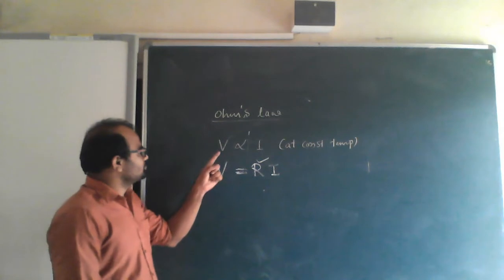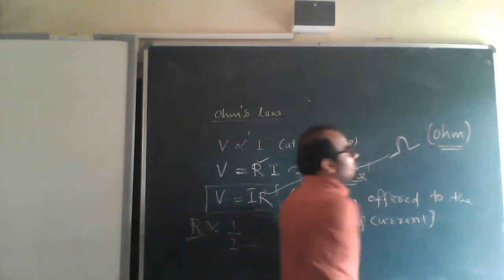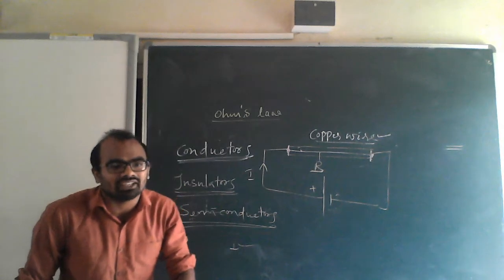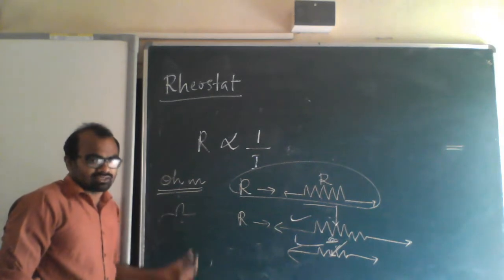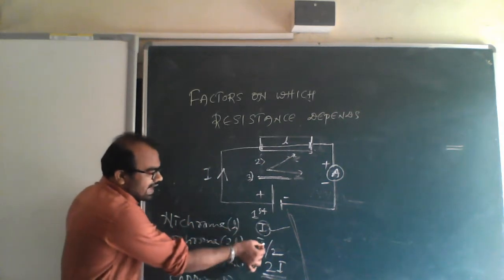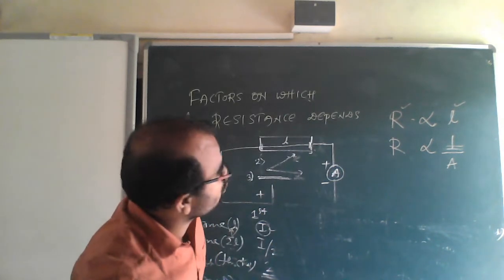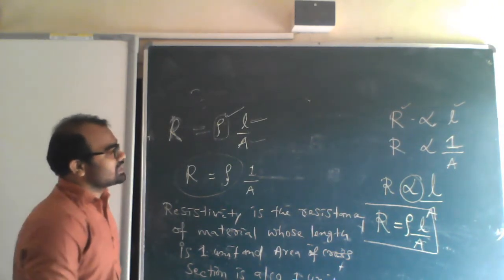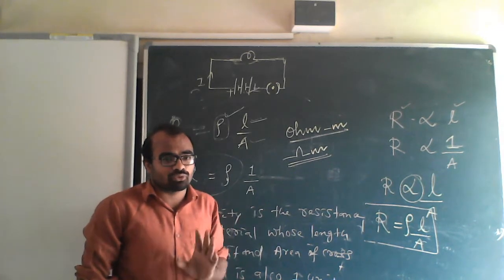Class 10 - Science - Day - 05 -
Physics - Unit - 01 - Electricity - Day  - 05